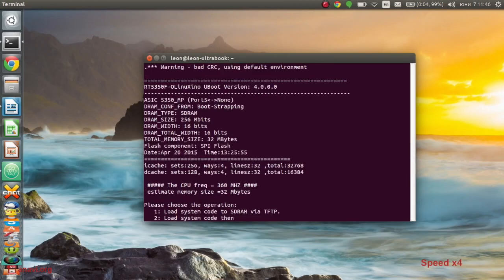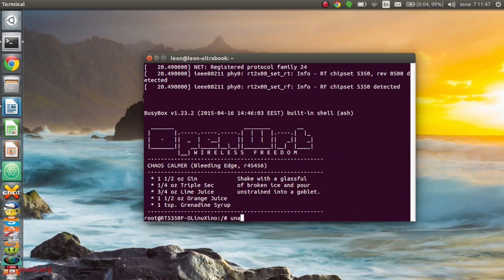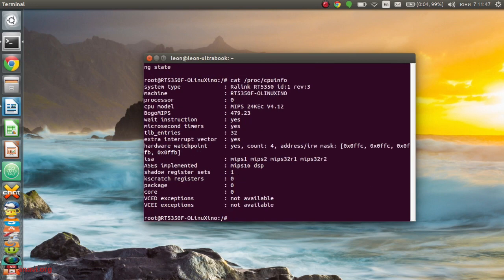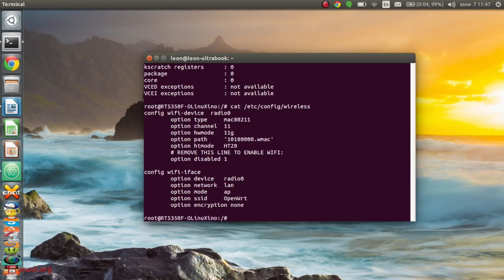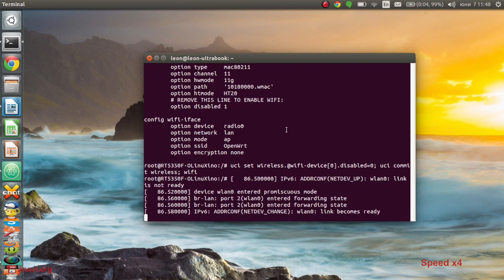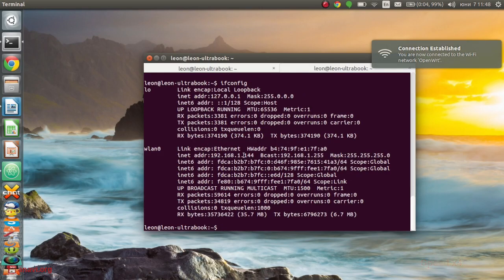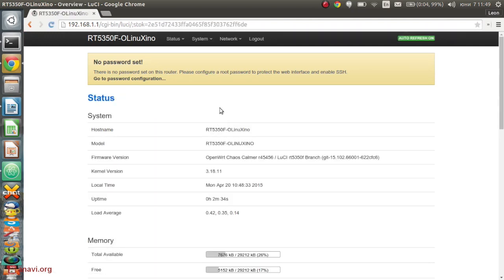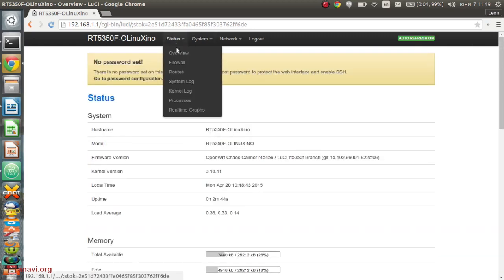RT5350F-OLinuXino-EVB with OpenWrt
Overview of the open source hardware development board RT5350F-OLinuXino-EVB with OpenWrt and Linux kernel 3.18. The board features 360 MHz MIPS CPU from Ralink, 32MB SDRAM, and 8MB SPI NAND Flash. The ethernet ports, the USB host, the relays and the button on the EVB makes this board an excellent solution for developers interested in Do It Yourself home automation, WiFi routers and Internet of Things (IoT).